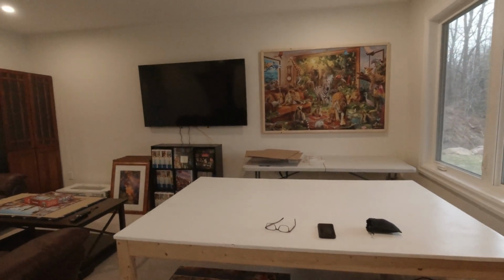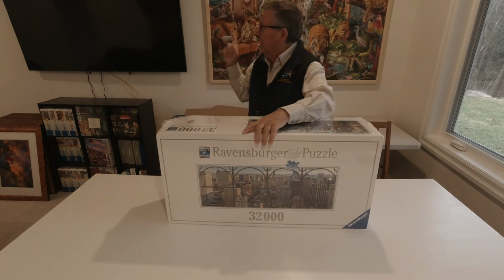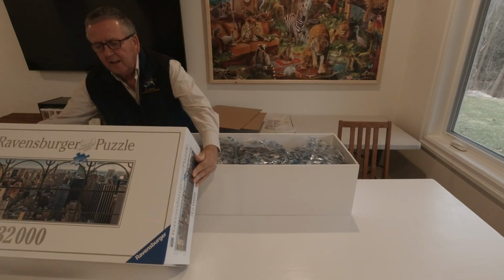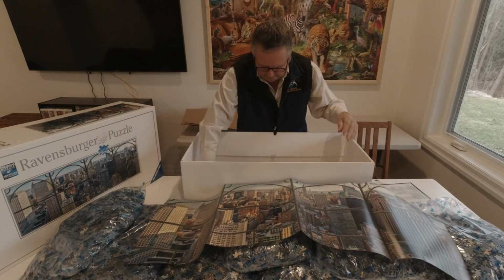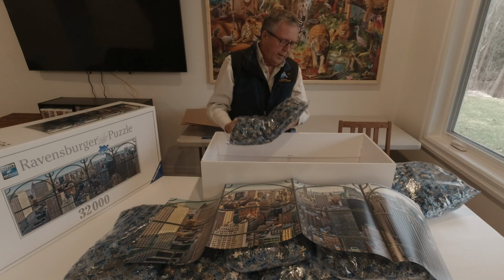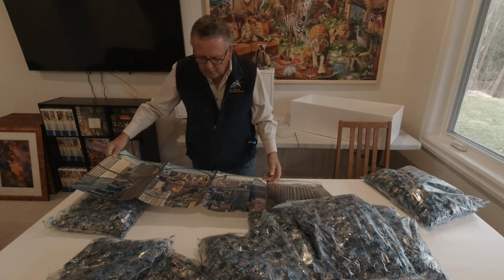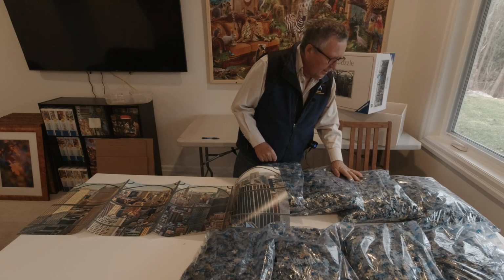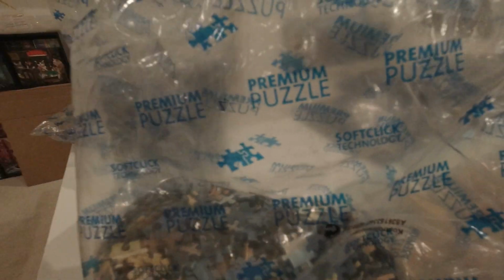32,000 PIECE NYC UNBOXING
I bought this puzzle as a retirement gift for myself four years ago. It is finally time to unbox this baby and get started. I designed my puzzle room so that this will fit on the wall. I am excited.